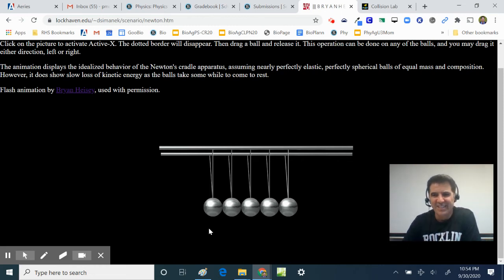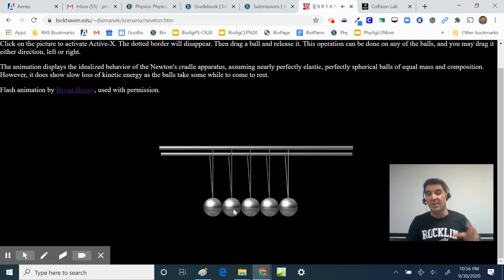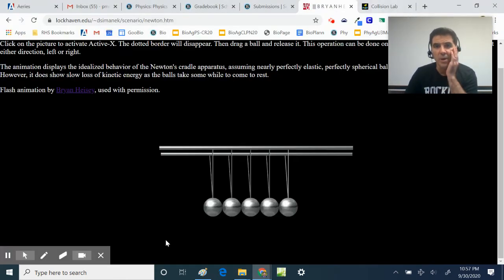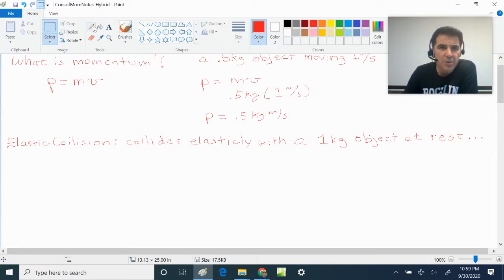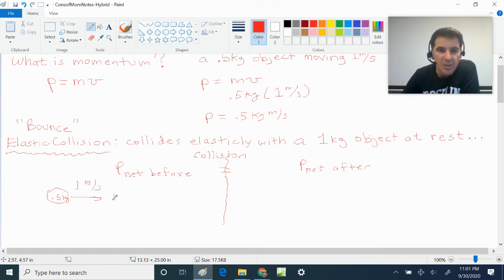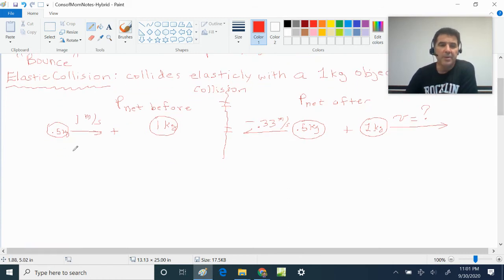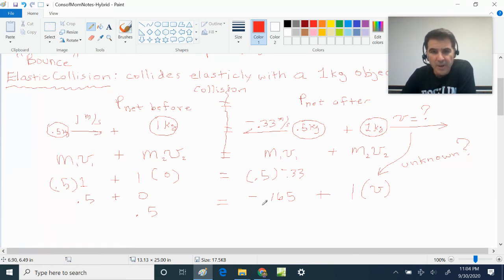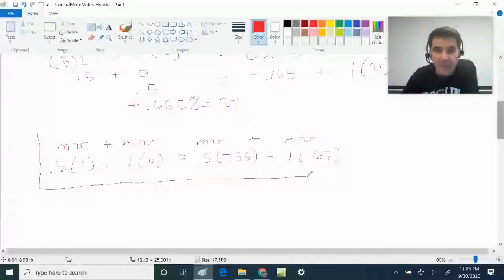Conservation of Momentum Quiz Notes Pt 1